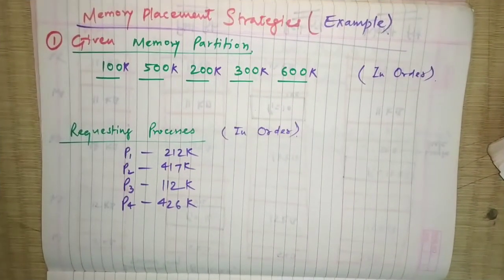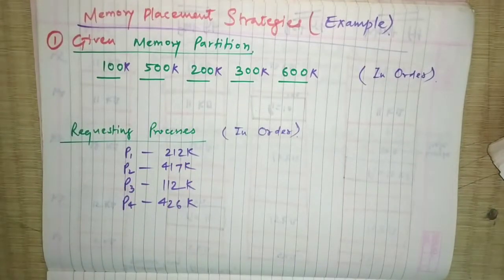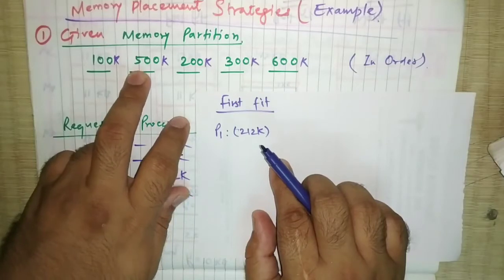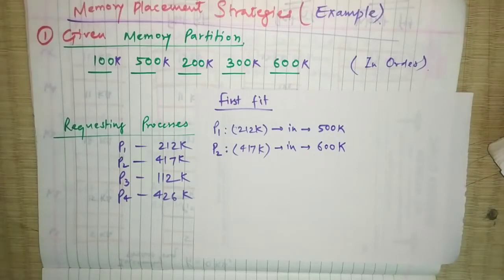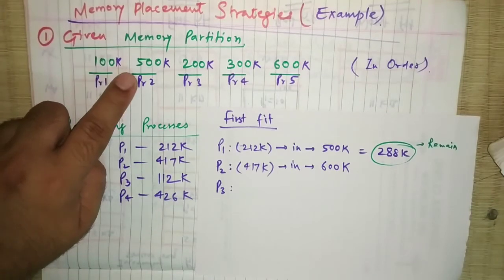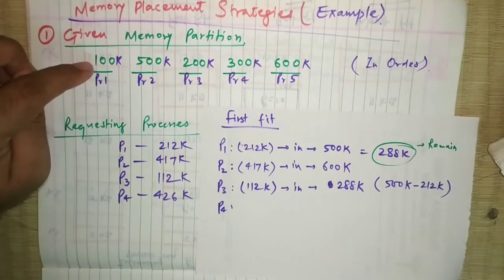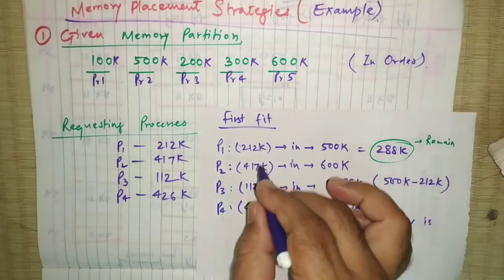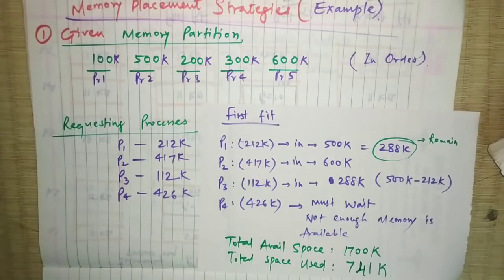MEMORY PLACEMENT TECHNIQUE - FIRST FIT | MEMORY MANAGEMENT